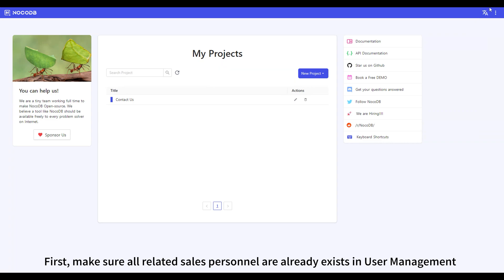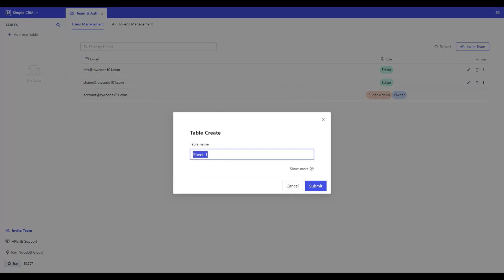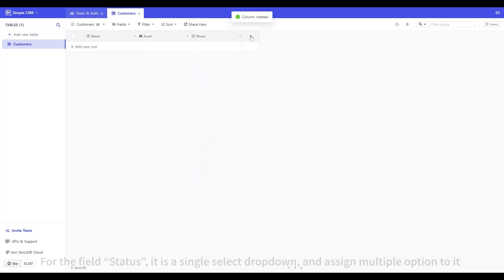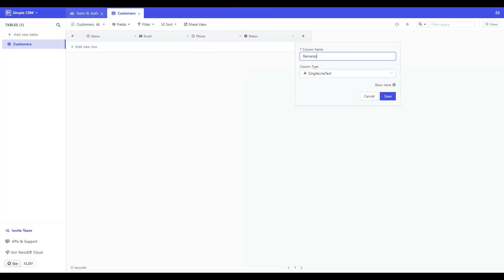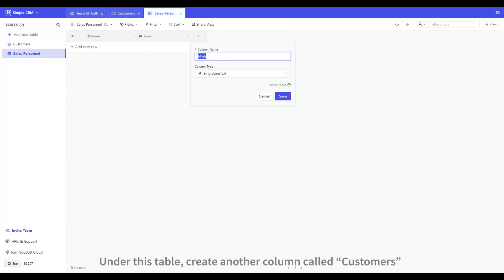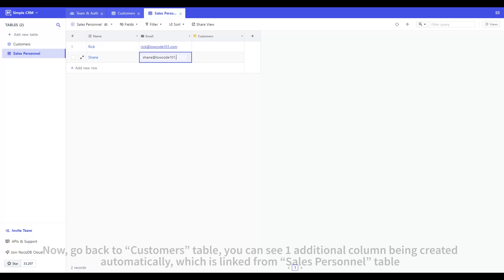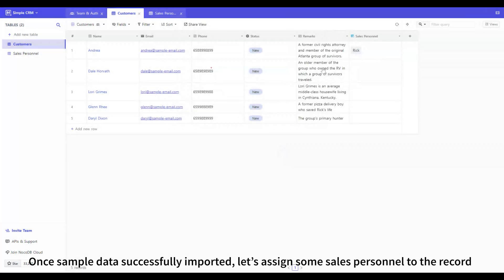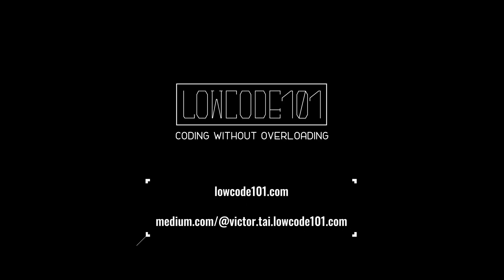NocoDB: A simple low code solution for Simple CRM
NocoDB is 1 of the new low code / no code players in town. It is not perfect yet, but good enough for simple CRM implementation